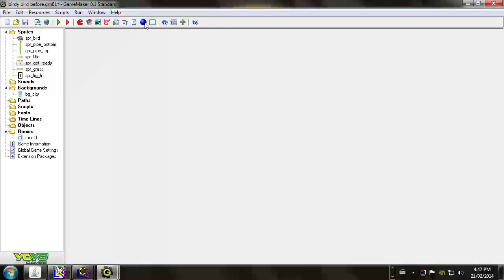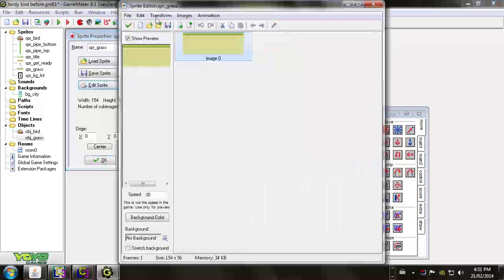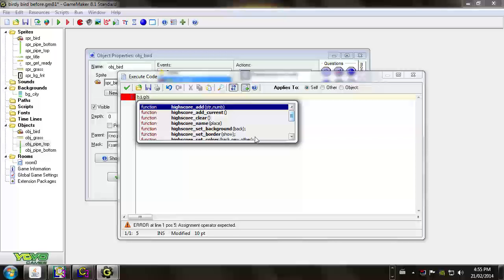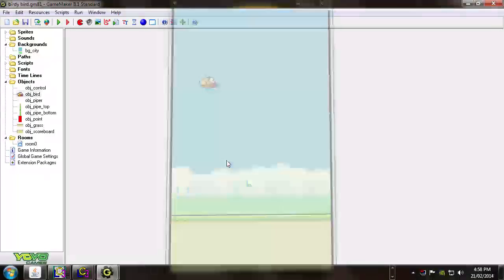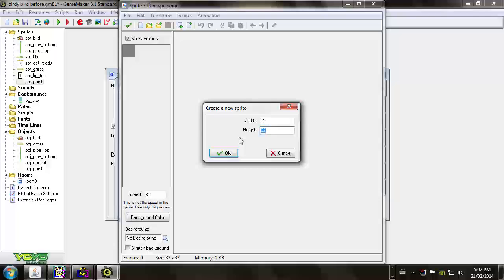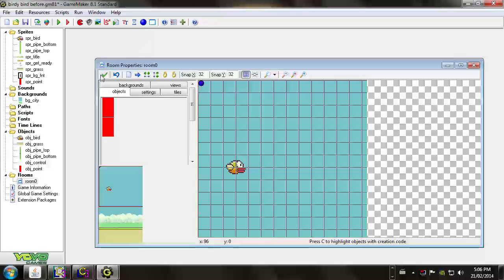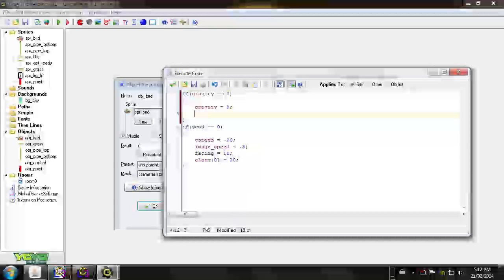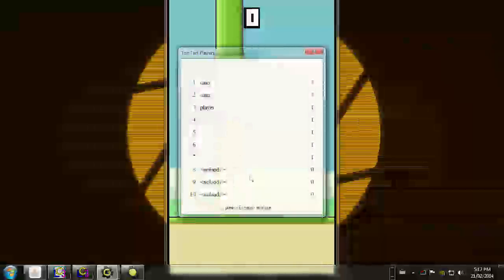How to Make Flappy Bird | Game Maker Tutorial [WITH DOWNLOAD]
A short game maker tutorial on how to make Flappy Bird in Game Maker.